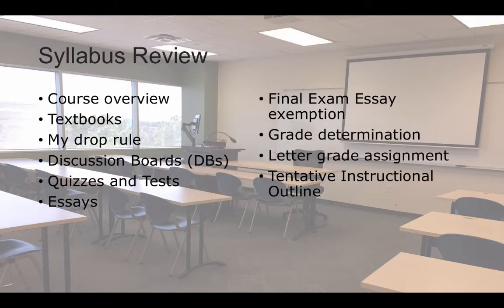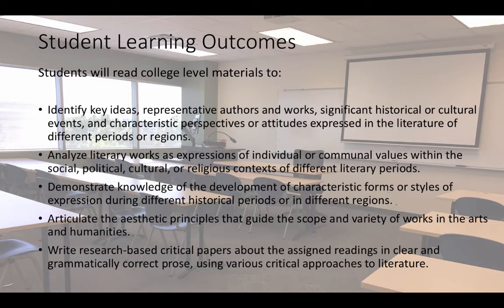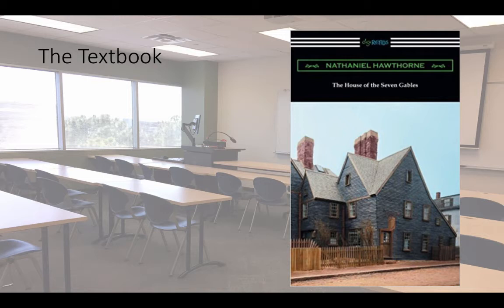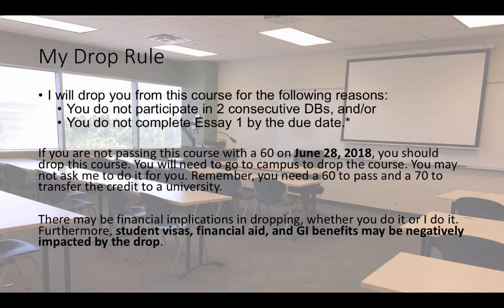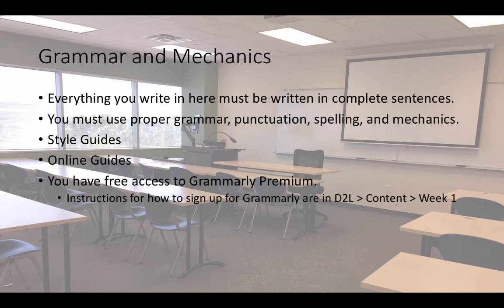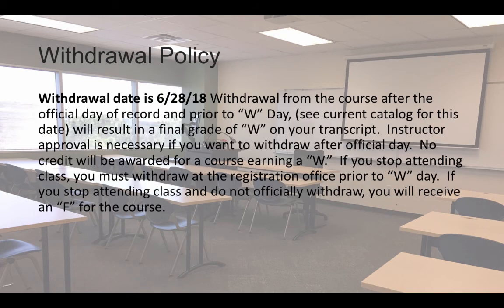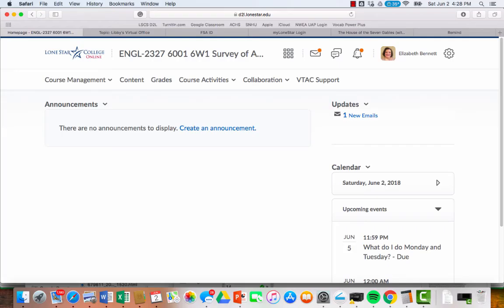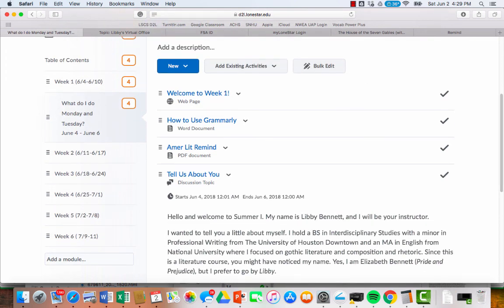Intro to Sum 2018 American Lit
Table of Contents:

00:37 -
01:09 - Course Description
01:25 - Student Learning Outcomes
03:43 - Quizzes and Tests
03:45 - Discussion Boards (DBs)
03:56 - Quizzes and Tests
04:05 - Essays
04:32 - Final Exam and Exemption
05:15 - Late Work
05:27 - Grammar and Mechanics
05:45 - Grade Determination
06:21 - Withdrawal Policy
06:30 - Six Drop Rule
06:38 - Tentative Instructional Outline